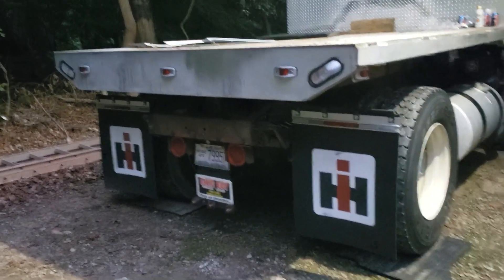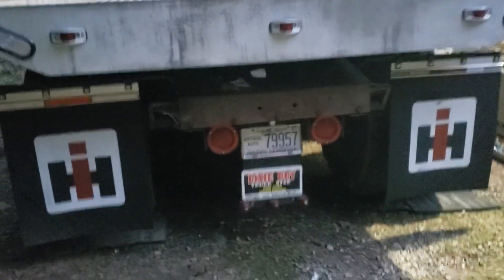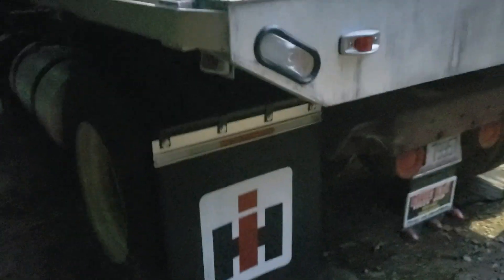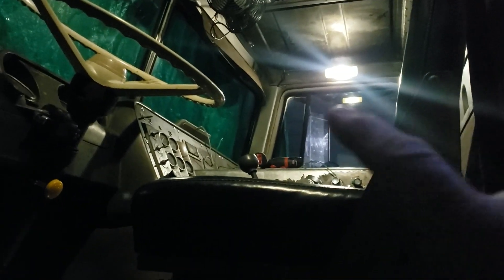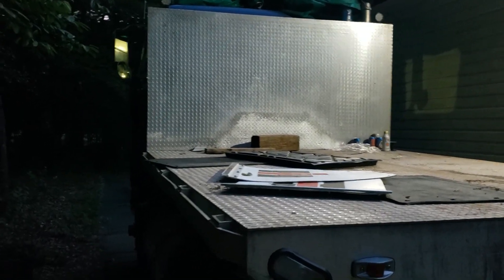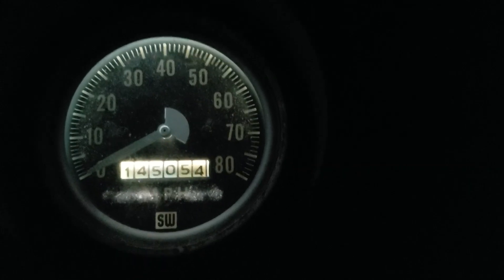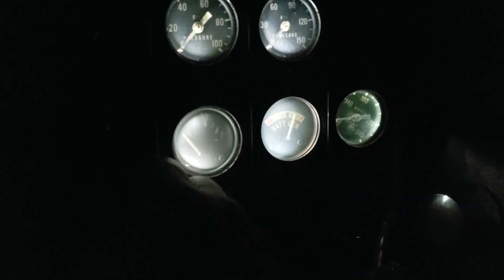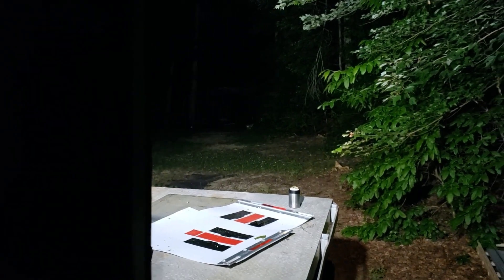The Ole Whinder Binder Lit Up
Adding and changing things. Swapped mudflaps from Detroit Power to International Harvester flaps from IHgear.com. Added a toggle switch to the panel for LED cargo lamps tied to the reverse lamps.  Added "Jimmy" lights to the front of the headache rack to give a glow of green towards the back of the 671 Detroit Diesel engine.